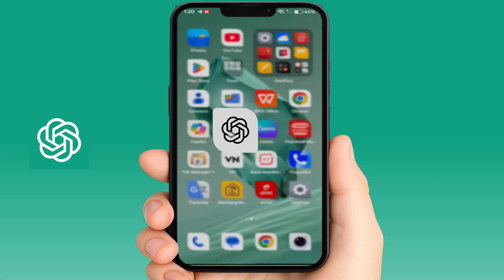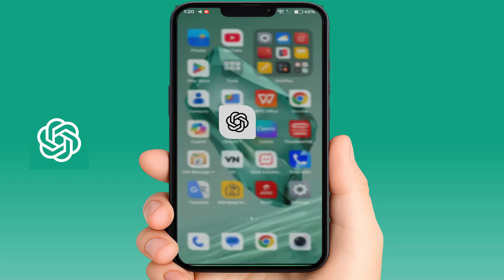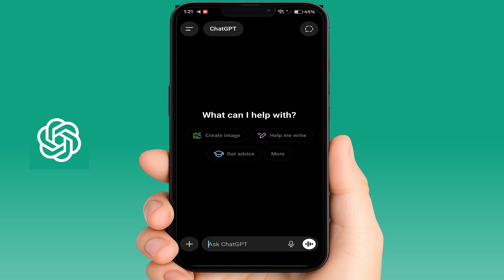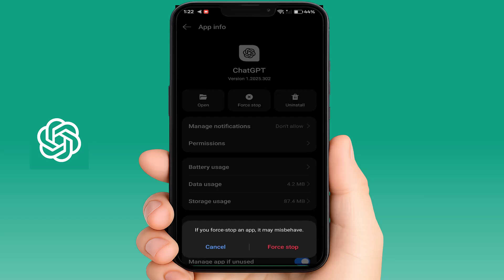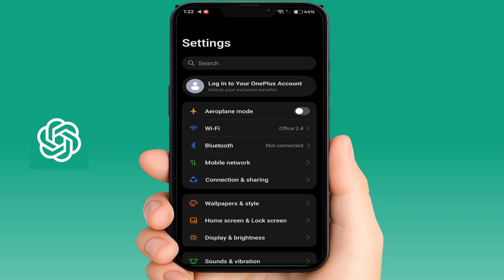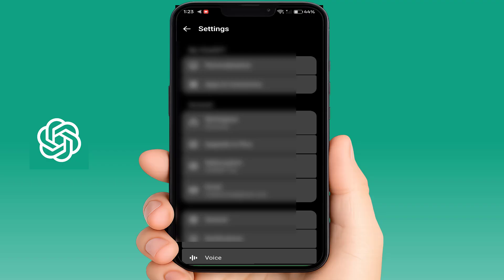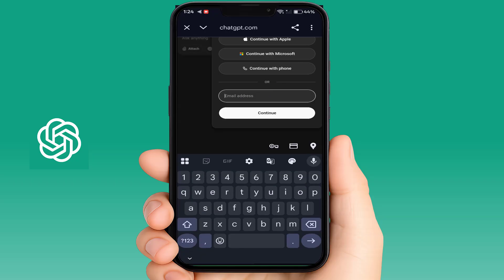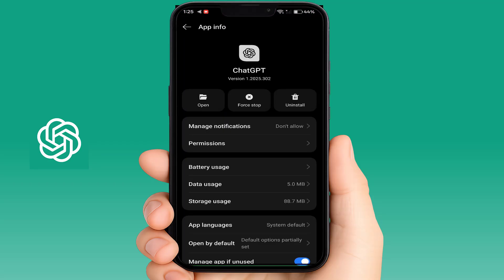How to Fix ChatGPT Go Free Offer Not Showing for 1 Year —on Android, iPhone & Web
ChatGPT Go Free Offer (Nov 4, 2025): Quick Fixes When You Can’t Redeem
ChatGPT Go Free 12 Months — Step-by-Step Fix if “Try Go” / Banner Missing\

OpenAI Made the ChatGPT Go Plan Free for 12 Months in India Starting November 4, 2025. If you don’t see the “Try Go” / “Claim Free” Banner on your Android, iPhone, or on Web, this Video Shows Easy Fixes That Work from Checking App Updates & Clearing Cache, to Redeeming via Web & More. Follow the Step-by-Step Troubleshooting & Get the Free Plan in a Few Minutes.